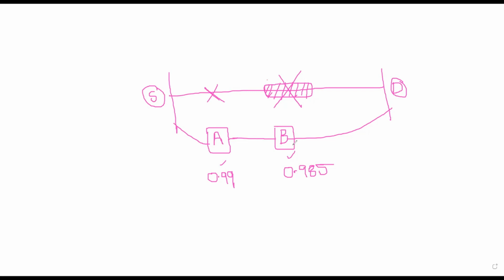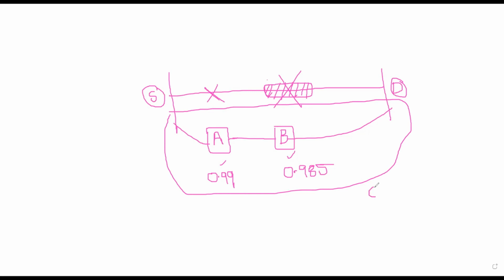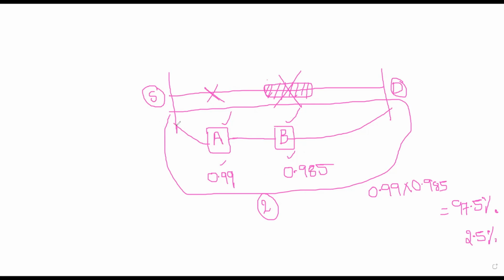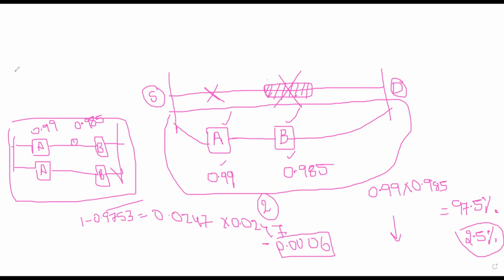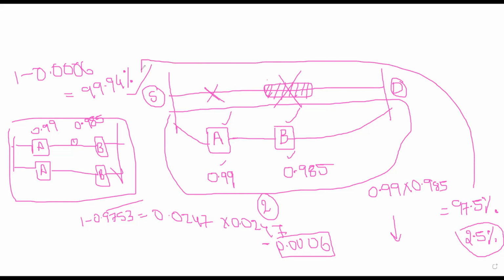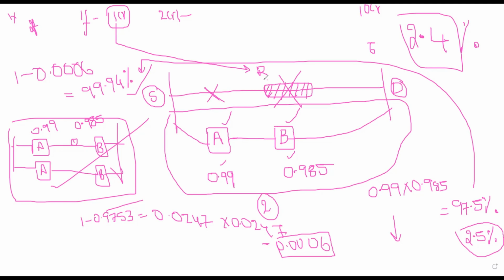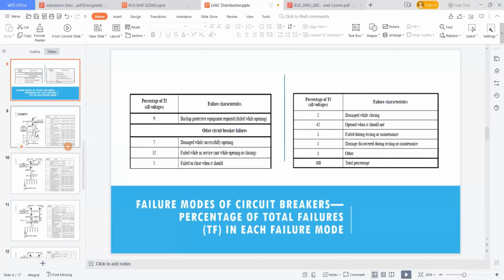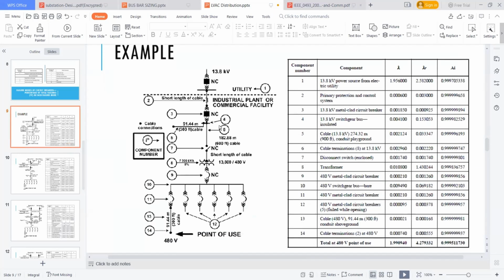Reliability Analysis for Substation Auxiliary Supply | IEEE 493 | part 3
400 kV and 220 kV Substation - Real time Project & International Standards (IEC, IEEE)
substation
electrical engineering
electrician
renewable energy
সাবস্টেশন ডিজাইন
Suggested :
What Is a Substation| Substation Design Part 1
Substation design

1. Substation/Switching Equipment selection and sizing - (IEC,IS, IEEE Standards)
2. CT VT Sizing Calculations Busbar sizing
3. HT & LT Cables
4. Cable tray sizing calculations Voltage drop calculations Bus duct Sizing calculations Load calculations Transformer Selection Transformer Sizing DG Sizing
5. Single line diagrams
6. Substation Layouts
7. Lighting Calculations
8. Lighting Protections
9. Earthing Calculations
10. Power System Protection Relay settings
11. LA sizing
12. HV circuit breakers sizing
13. Battery sizing
14. UPS sizing calculations